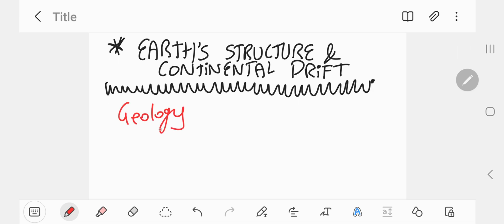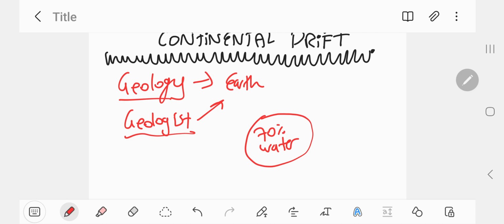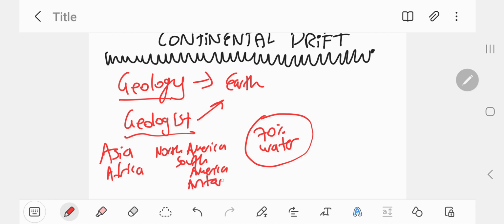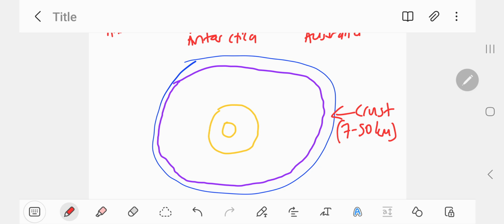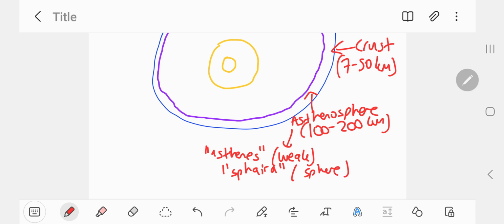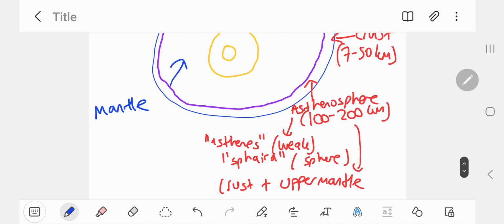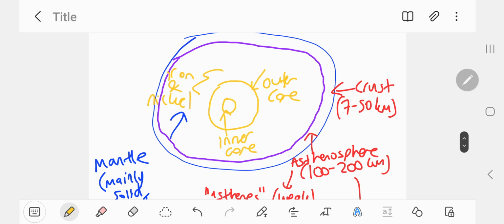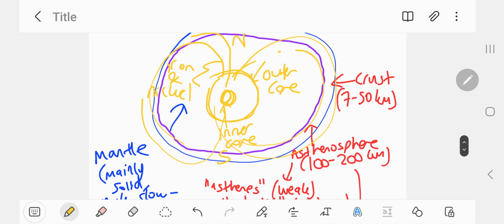Year 9 Science: Plate tectonics - Lesson 1 (Earth's structure)